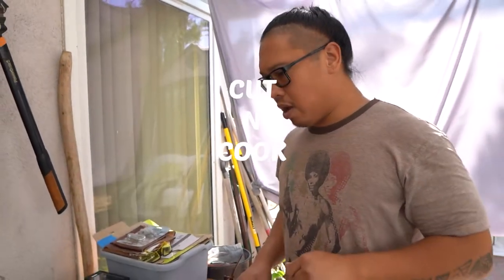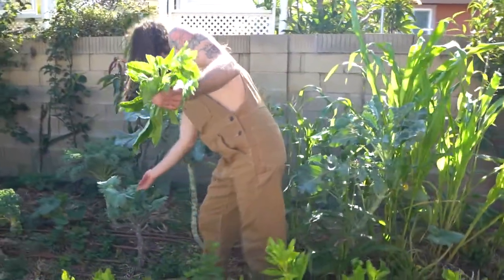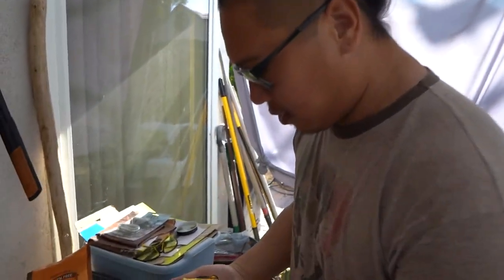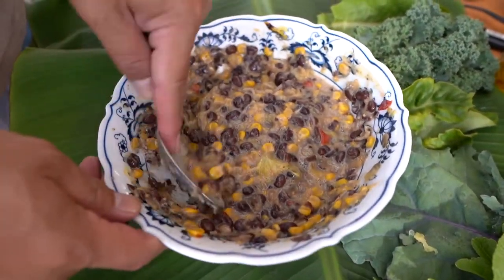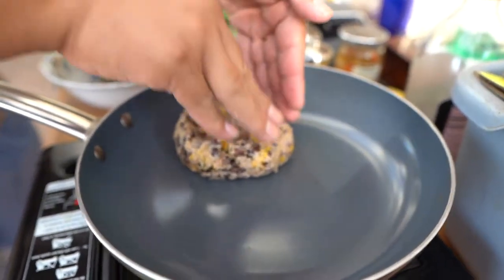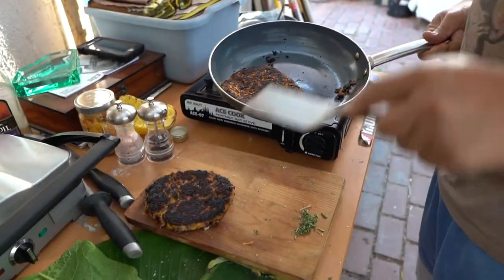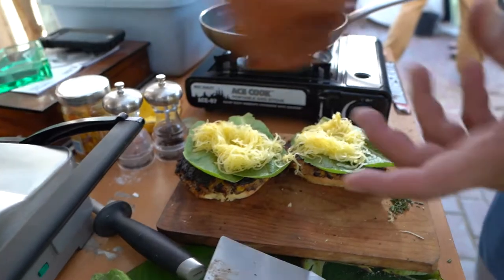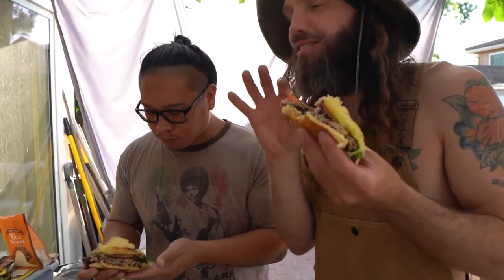VEGGIE GARDEN PATTIES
These burgers were surprisingly delicious! While cooking the burgers took a long time to cook making then look quite charred. Turns out there was no burnt taste. We also added spaghetti squash for topping.

THE TEAM
Trevor: shirtless gardener
Lew: the cook
Jermain: cameraman